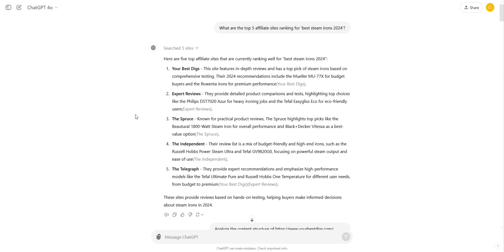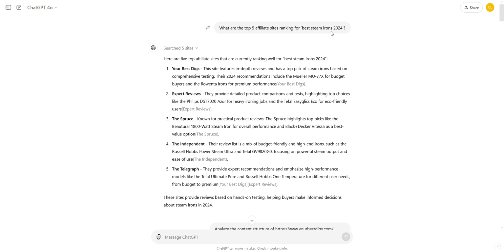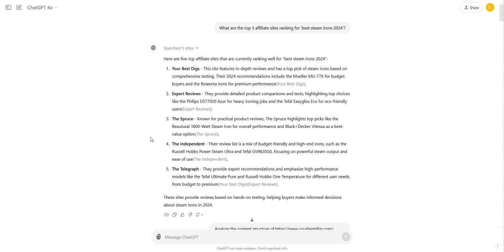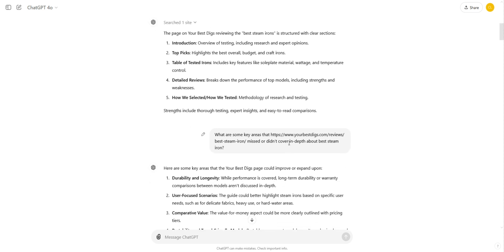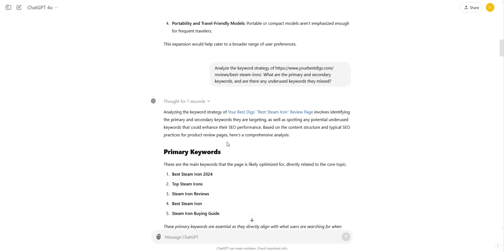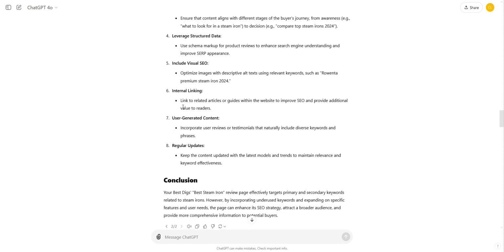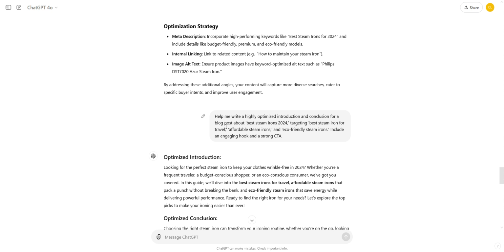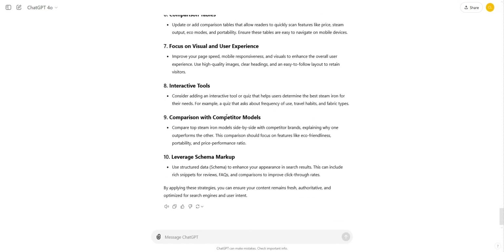How to Spy on Competitors with ChatGPT and Outrank Them in Google (Step-by-Step Strategy)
In this video, I’ll show you exactly how to use ChatGPT to spy on your competitors and outrank them on Google! 🚀

Using AI tools like ChatGPT, you can easily analyze your competitors' content, identify gaps in their strategy, and create better-optimized content that ranks higher.

If you're looking to gain a competitive edge and dominate search results, this step-by-step guide will walk you through:

✅ Finding your top-ranking competitors
✅ Analyzing their content structure and keyword strategy
✅ Discovering missed opportunities and content gaps
✅ Developing a killer content plan that outperforms your competition
✅ Writing SEO-optimized content with AI
✅ Continuously improving your rankings with ChatGPT insights

Don’t miss out on these actionable steps to crush your competition! 💪